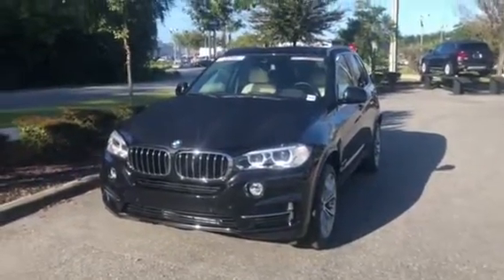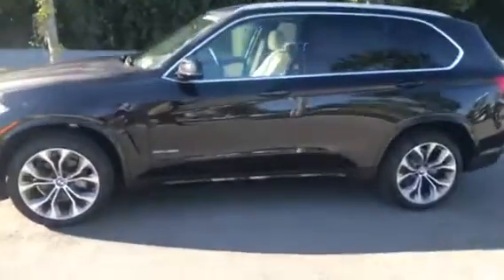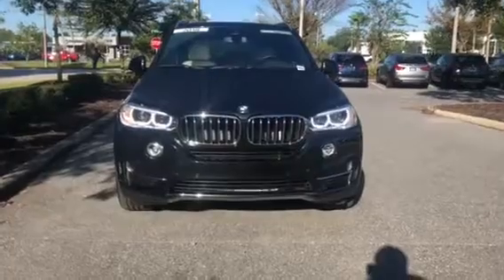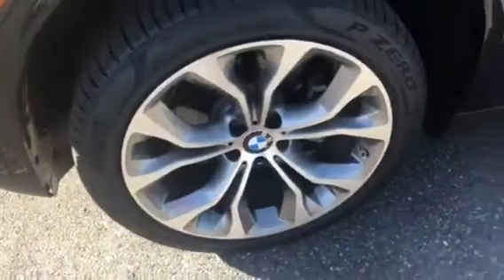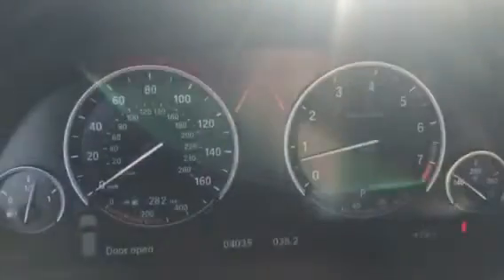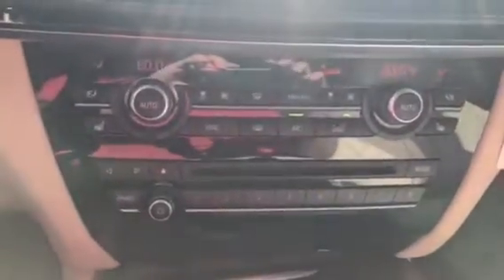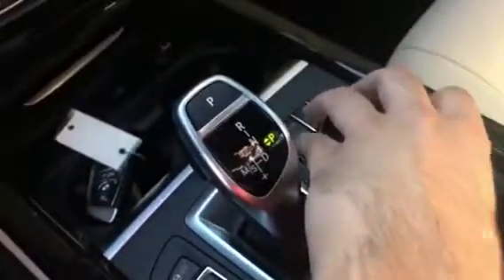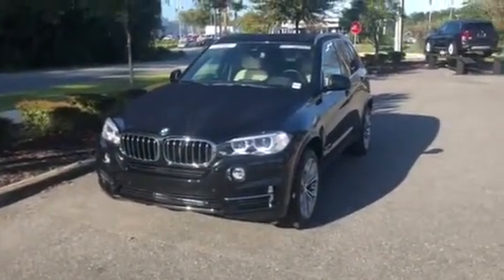Oscar’s 2018 BMW X5